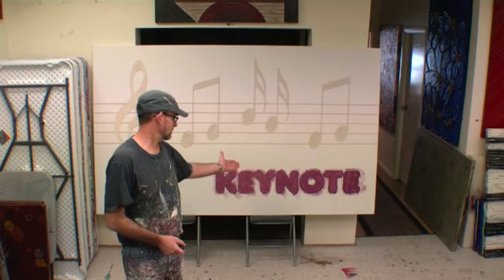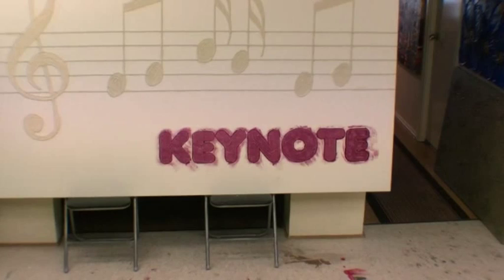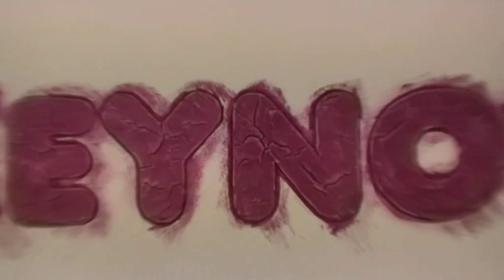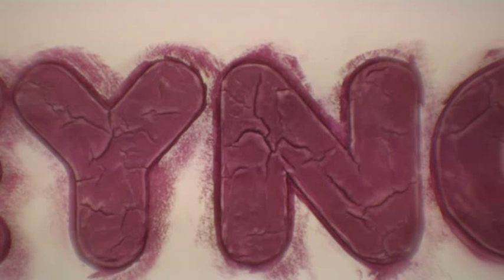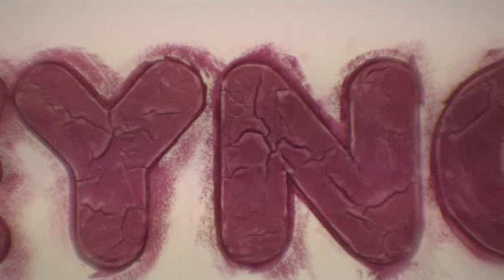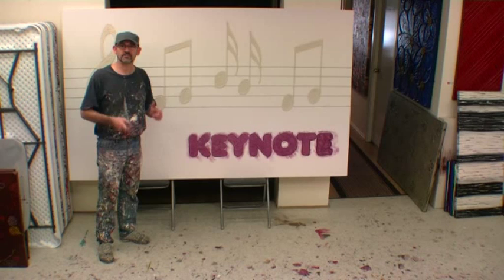ABSTRACT ART LESSONS Learn to paint large abstract art lessons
for art lessons, art classes, art ideas, art tips, art materials, art techniques. Learn step by step how to paint abstract art